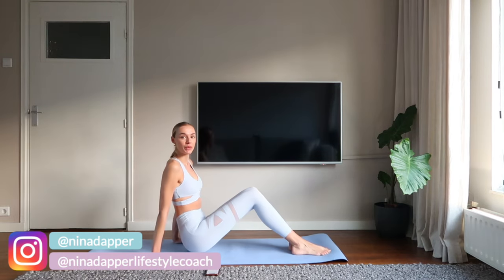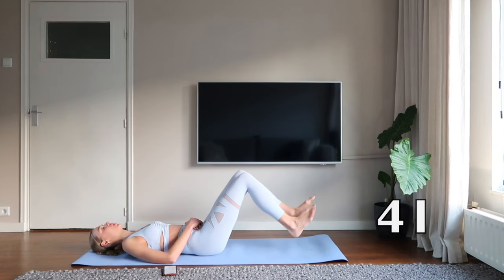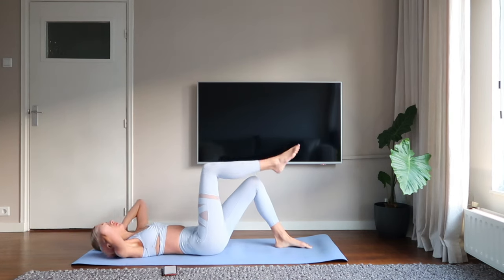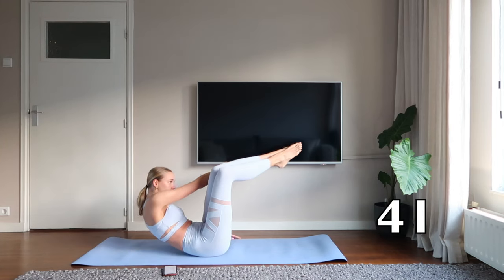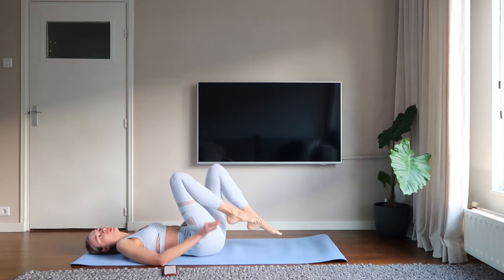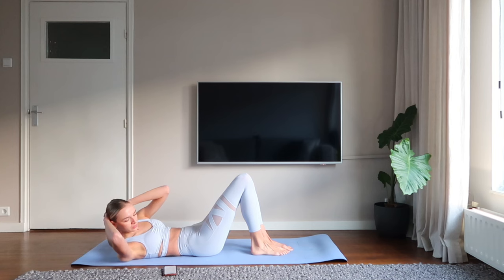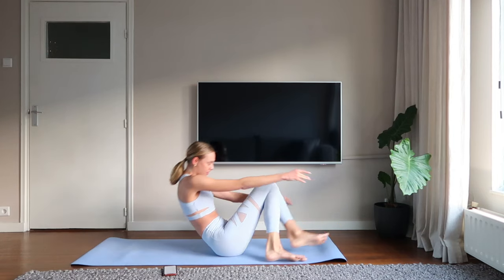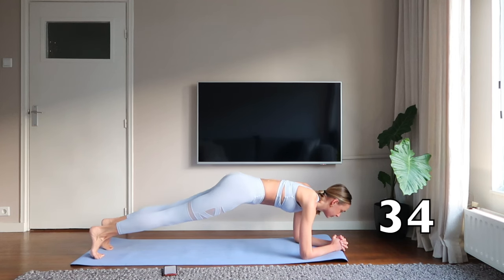Visible Ab Lines & Lower Abs Workouts 10 Minutes / Nina Dapper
Hi loves, this workout is great for your abs. The workout will make your ablines visible and we are also working on that lower abs, the hardest part ! We can do it, let's go!

My name is Nina Dapper. I am an international high fashion model and professional lifestylecoach. What can you find on my Channel? You will find many workout videos for a lean, slim and toned body. I also post lots of lifestyle related videos and vlogs. I love to share healthy recipes with you and take you with me to my travels, fashion weeks and photoshoots.